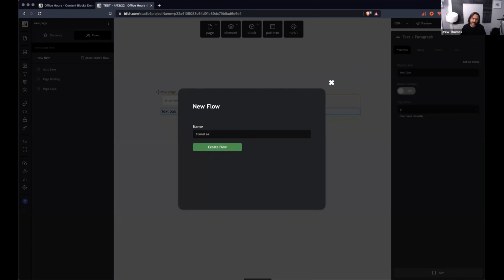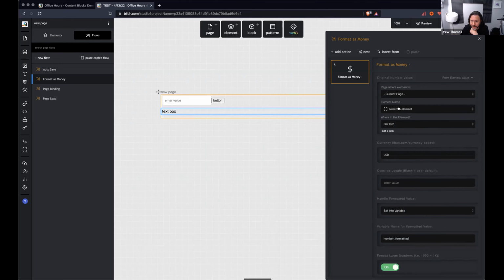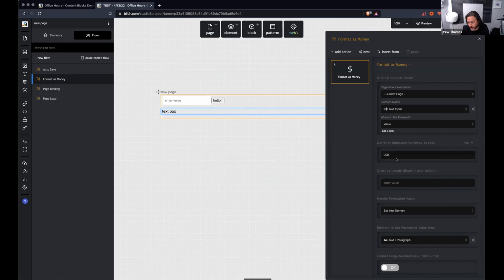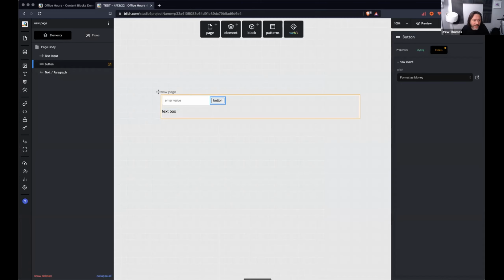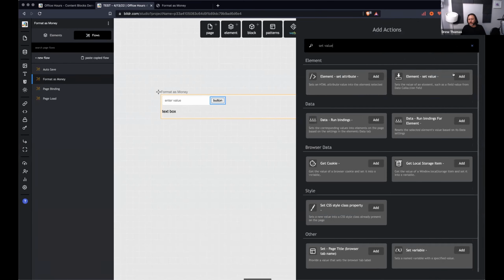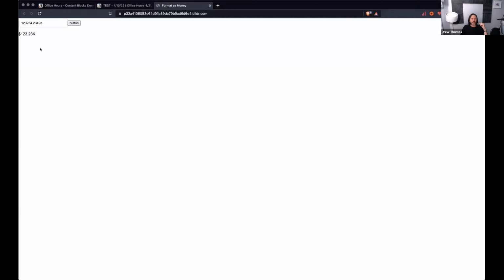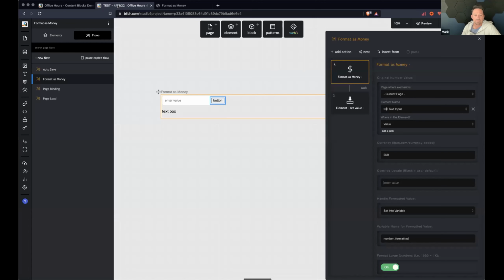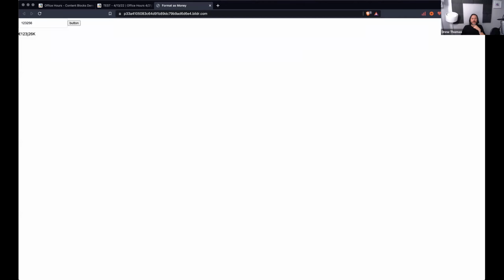Office Hours Clip 📼 Using the 'Format As Money' Action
Office Hours April 21, 2022

In this Office Hours clip Drew walks through how to use the 'Format as Money' Action.